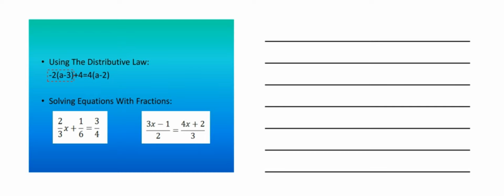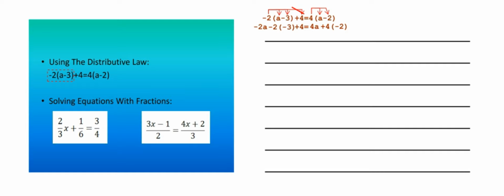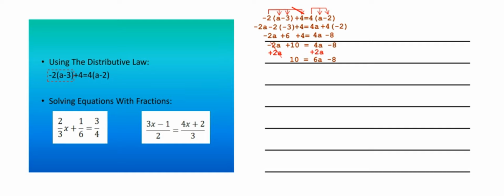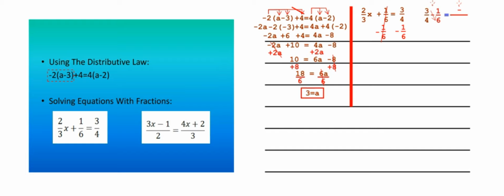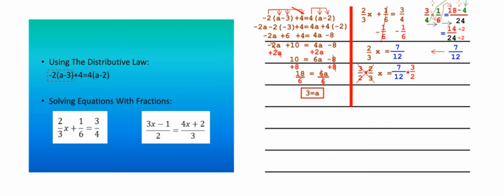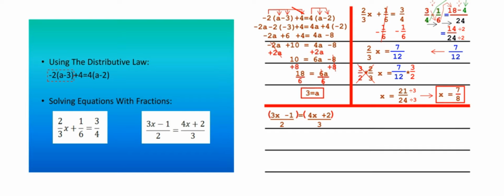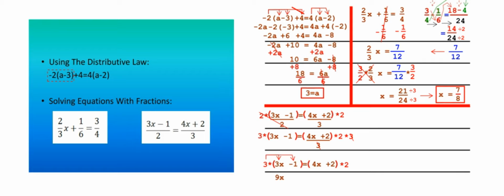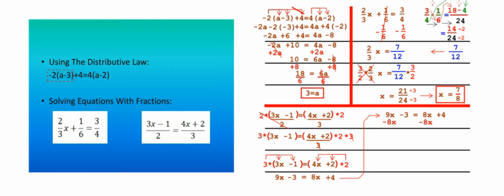The Distributive Law and Fractions